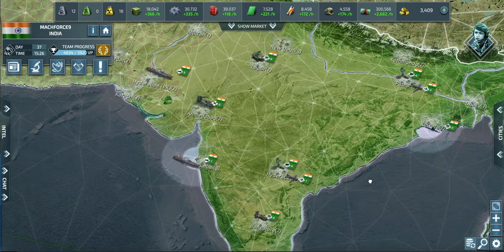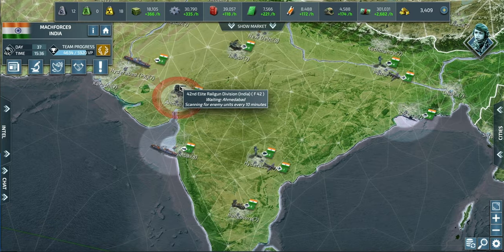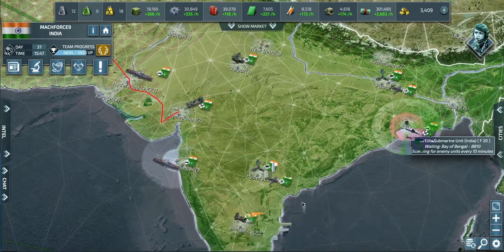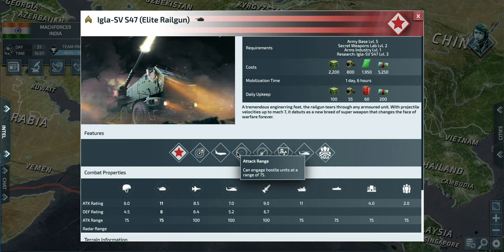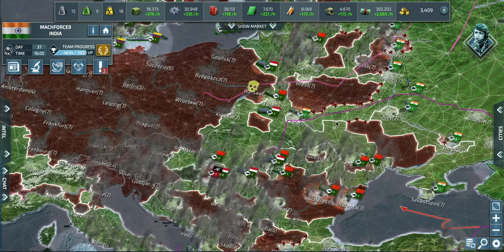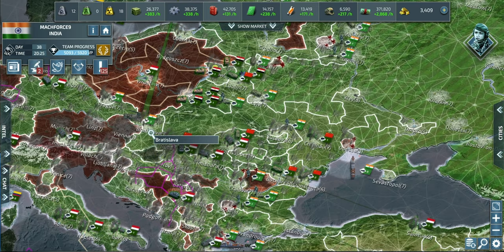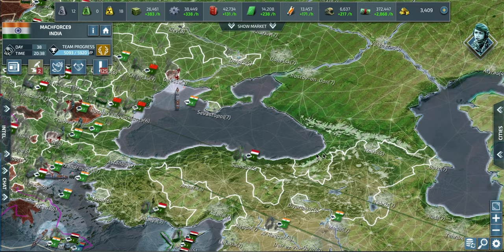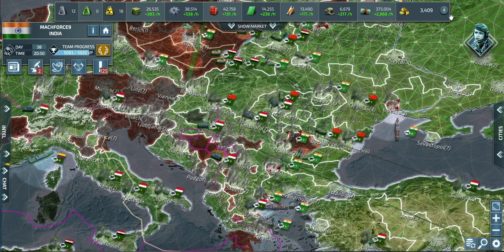All about seasonal units. Season 1, 2, & 3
In this video I take you through the 4 different seasonal units that are out so far:  Elite Main Battle Tanks, Elite Attack Helicopters, AIP Submarines and Elite Railguns.  I also give you my personal favorites and uses of these units.  Let me know what your favorite seasonal unit is!